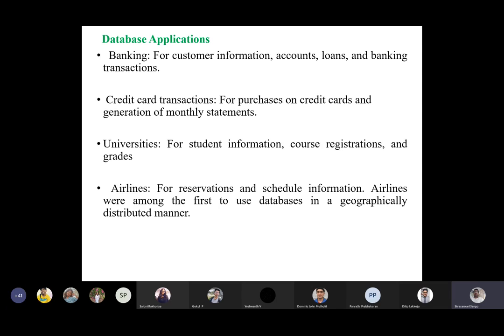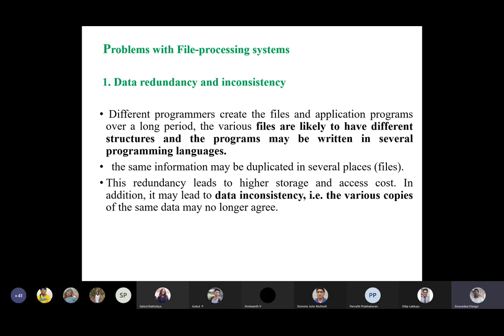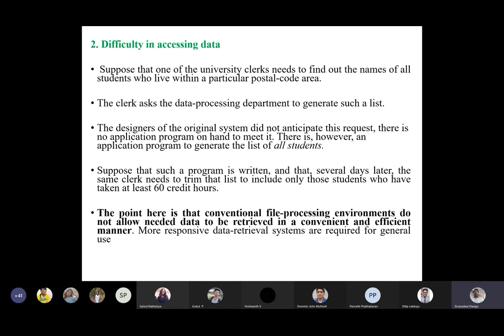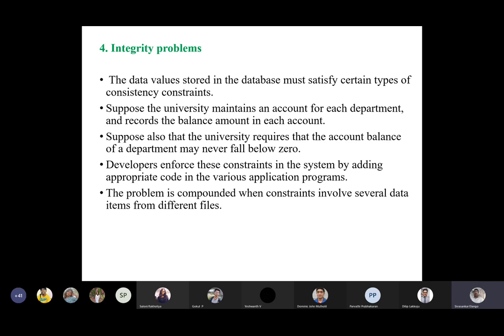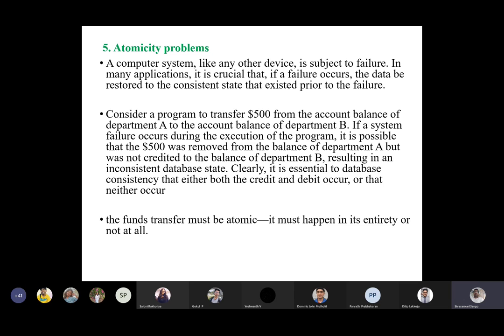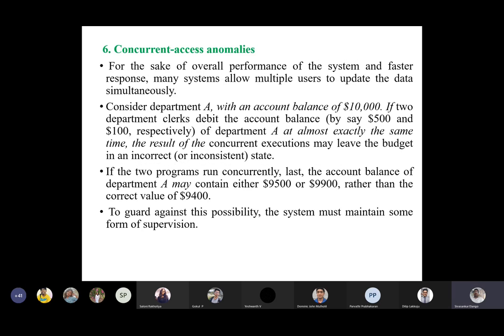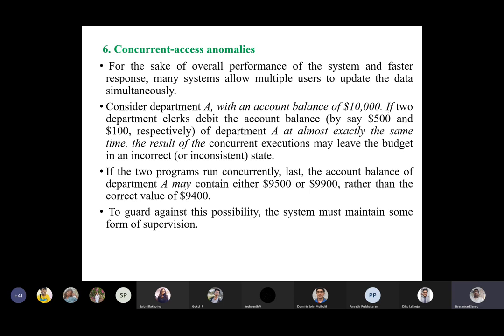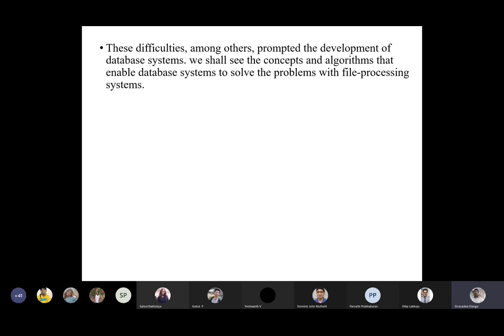1 3Problems with File Processing System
Problems with File Processing System